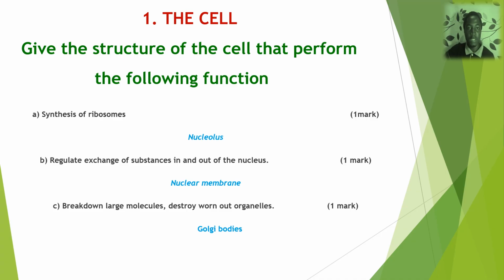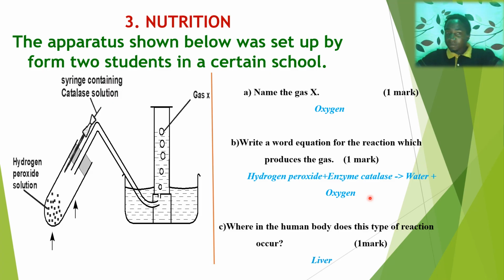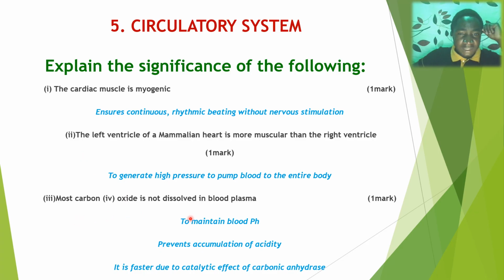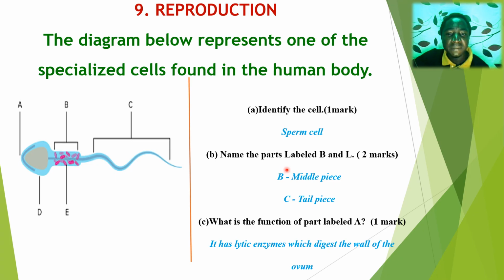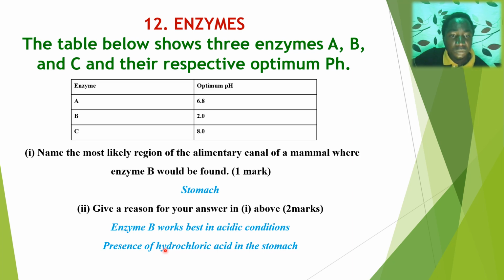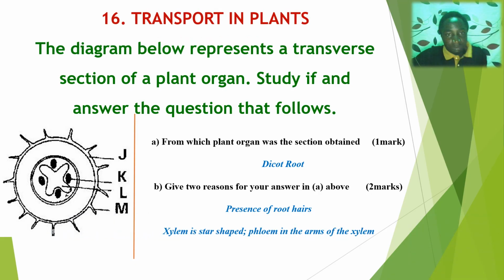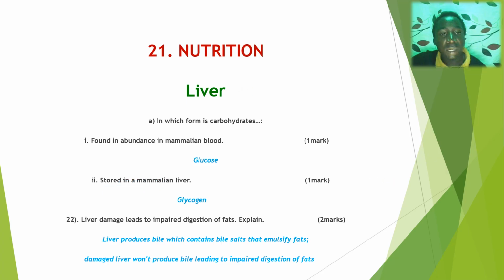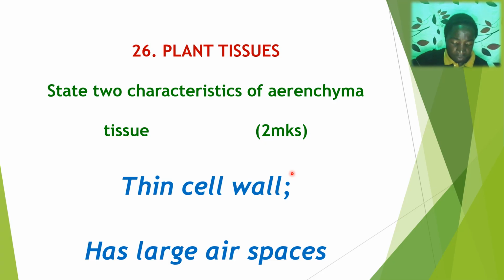Biology pp1 revision WKU 2025 exam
Let's perfect on our biology 🧫